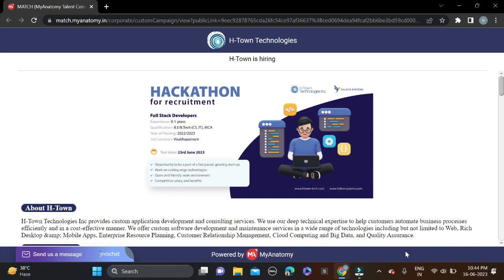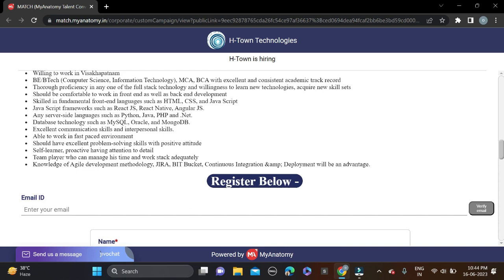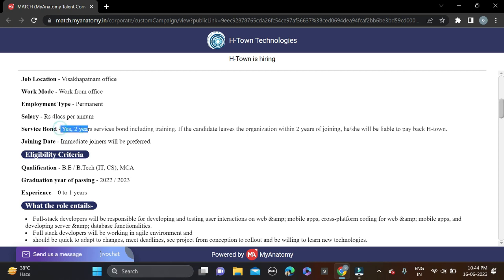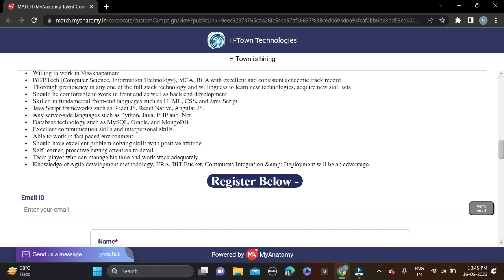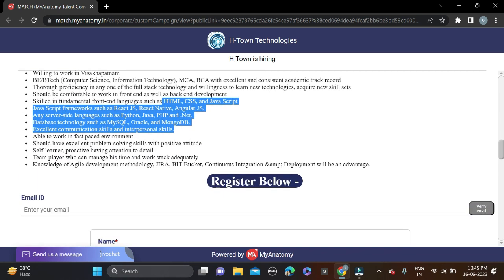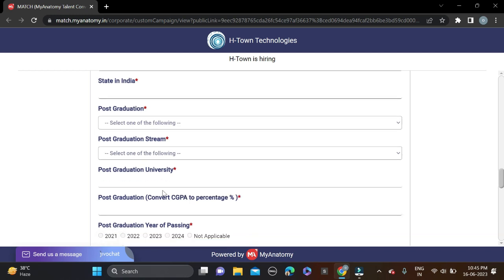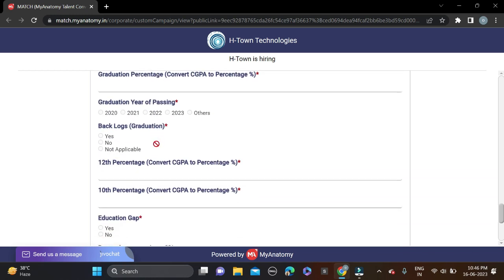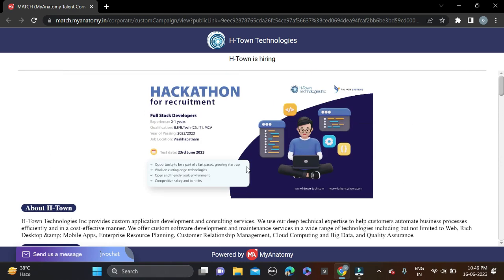H-Town Technologies Off Campus Drive For 2023 & 2022 Batch | H-Town Recruitment 2023 | H-Town Hiring